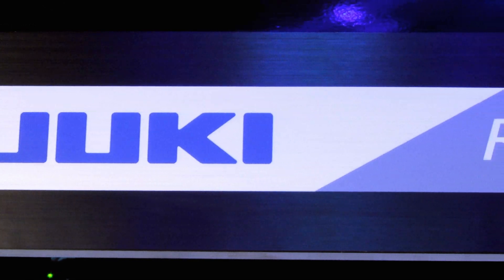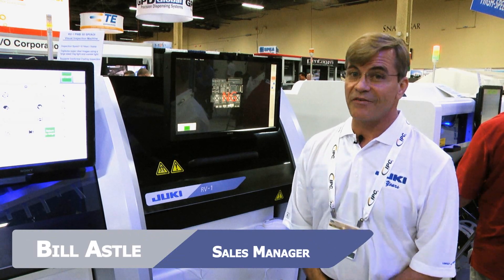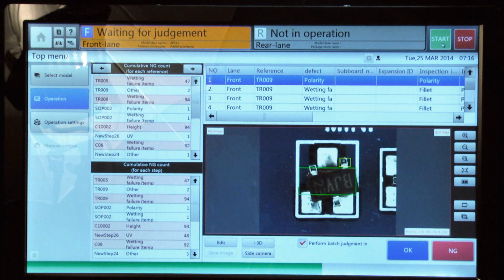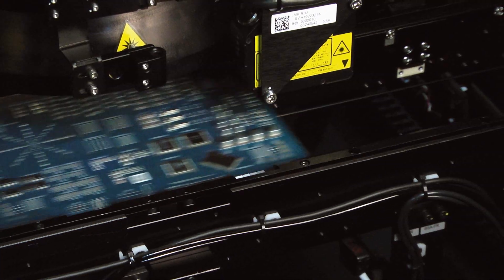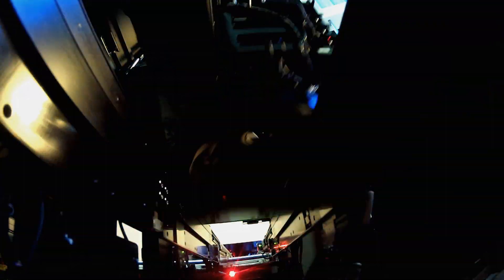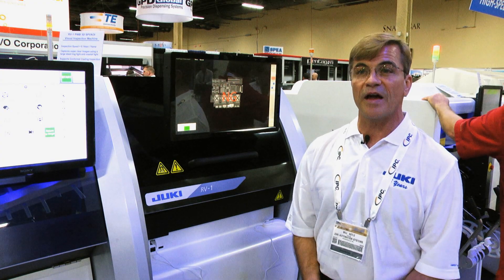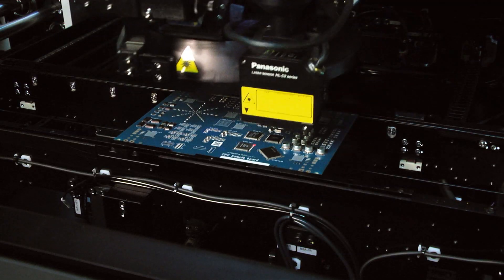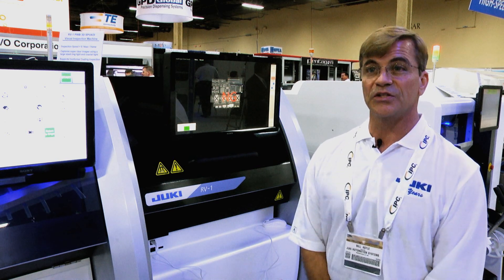RV-1 | PWB Visual Inspection Machine (AOI/SPI) [Part 1]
Equipped with a "Clear Vision Capturing System", the RV-1 is capable high-speed and high-precision inspection.

The RV-1 captures super clear images using a large sized ring light and coaxial light and enables easy operation by using a newly developed "Template Mode".